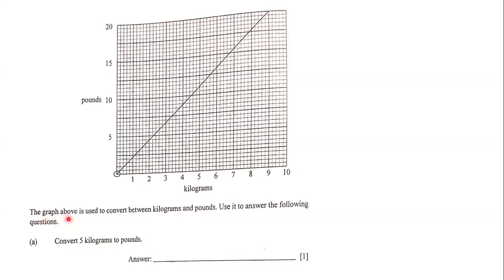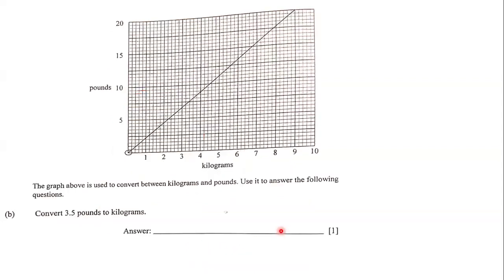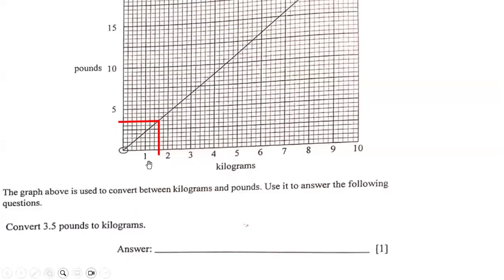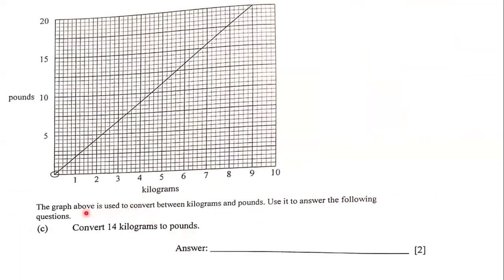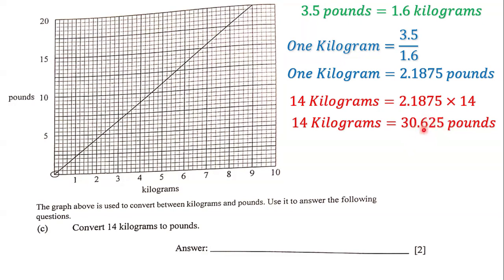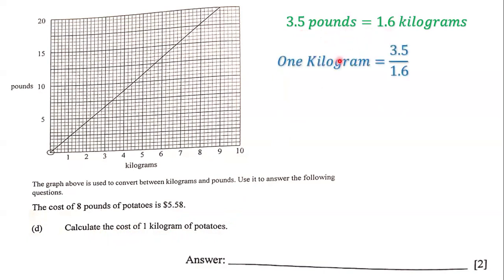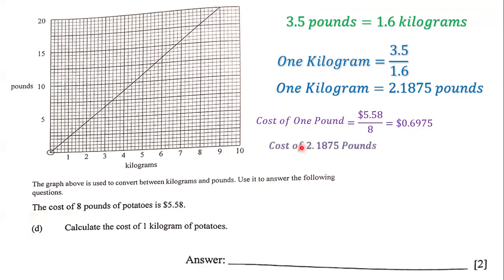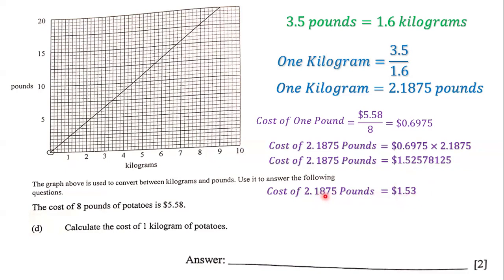Change of Units (3)